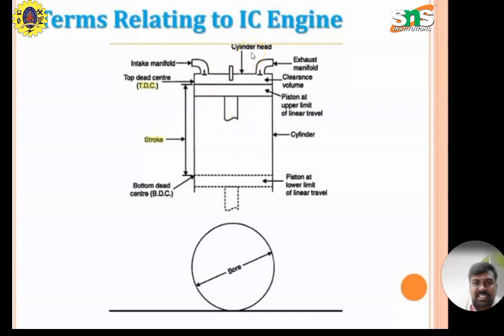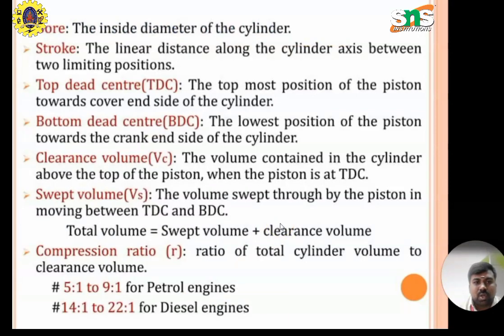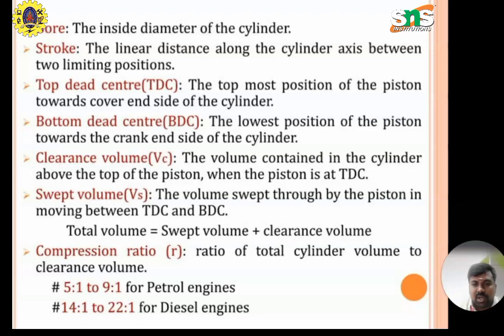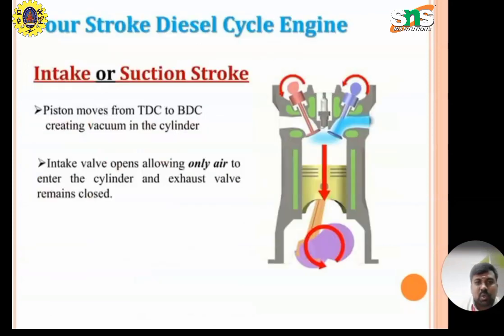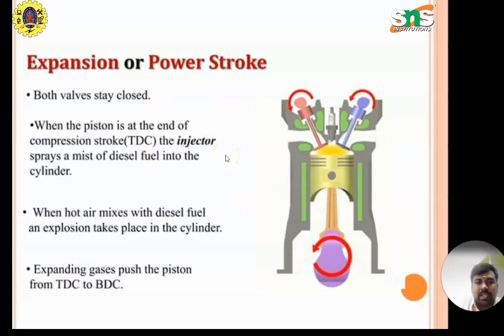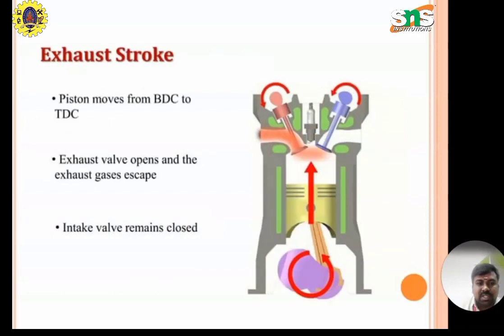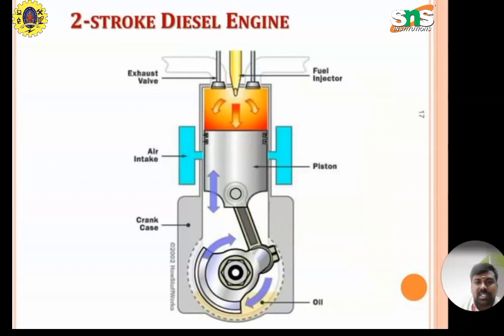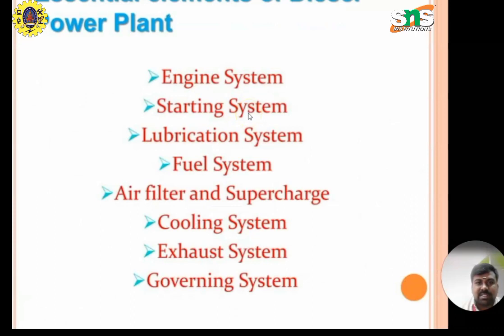DIESEL ENGINE / TERMS / 4 STROKE & 2 STROKE / S.ARUNKUMAR / APME /SNSCT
Important terms involved in Diesel engine and working of 4 stroke & 2 stroke engine